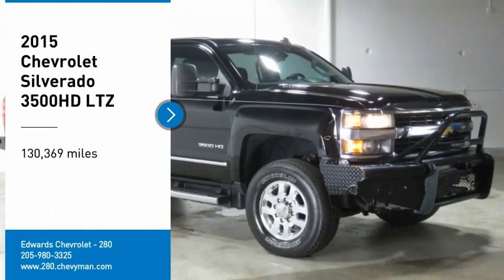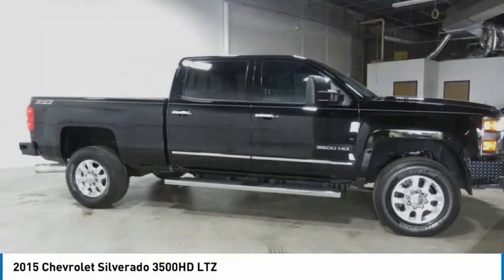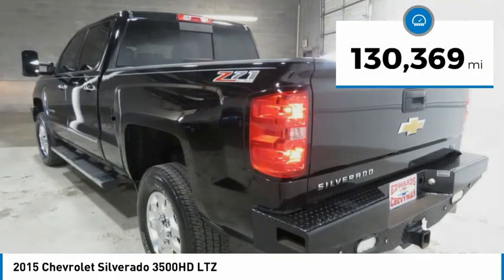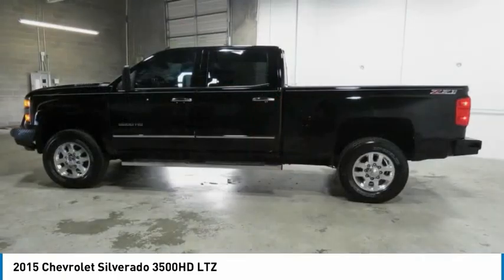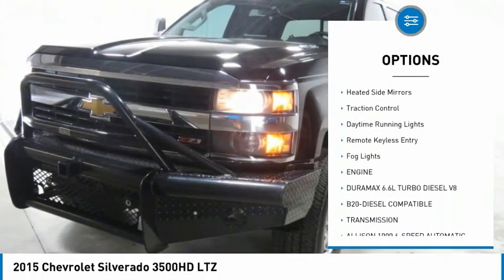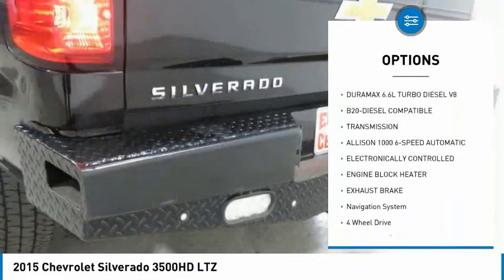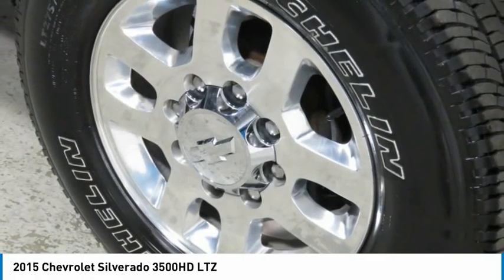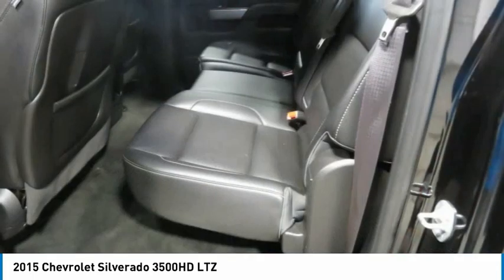2015 Chevrolet Silverado 3500HD FF128556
2015 Chevrolet Silverado 3500HD LTZ

Recent Arrival! Edwards Chevrolet 280 is Proud to offer you this Exceptional 2015 Chevrolet Silverado 3500HD, Appointed with the LTZ Trim and is finished in Black over jet black Leather inside. Highlight features include Silverado 3500HD LTZ, 4D Crew Cab, Duramax 6.6L V8 Turbodiesel, Allison 1000 6-Speed Automatic, 4WD, jet black Leather, Super Clean local trade in. WON'T LAST!, And CLEAN AUTOCHECK VEHICLE HISTORY REPORT Preferred Equipment Group 1LZ (110-Volt AC Power Outlet, 150 Amps Alternator, 4.2 Diagonal Color Display Driver Info Center, Auto-Dimming Inside Rear-View Mirror, Chrome Bodyside Moldings, Chrome Door Handles, Chrome Power-Adjustable Heated Outside Mirrors, Color-Keyed Carpeting Floor Covering, Deep-Tinted Glass, Driver & Front Passenger Visors, Dual-Zone Automatic Climate Control, Electric Rear-Window Defogger, Electronic Shift Transfer Case, EZ-Lift & Lower Tailgate, Front Halogen Fog Lamps, Leather-Wrapped Steering Wheel, Manual Tilt-Wheel/Telescoping Steering Column, OnStar 6 Months Directions/Connections, OnStar w/4G LTE, Power Sliding Rear Window w/Defogger, Power Windows, Rear 60/40 Folding Bench Seat (Folds Up), Rear Vision Camera w/Dynamic Guide Lines, Rear Wheelhouse Liners, Remote Keyless Entry, Remote Vehicle Starter System, Single-Slot CD/MP3 Player, SiriusXM Satellite Radio, Steering Wheel Audio Controls, Unauthorized Entry Theft-Deterrent System, and Universal Home Remote) and Trailering Equipment And it is ready for your consideration today!brbrbrEdwards Chevrolet-280 in Birmingham, AL, also serving Tuscaloosa, AL and Montgomery, AL is proud to be an automotive leader in our area. Since opening our doors, Edwards Chevrolet-280 has kept a firm commitment to our customers. We offer a wide selection of vehicles and hope to make the car buying process as quick and hassle free as possible PLUS Lower city taxes on purchases.